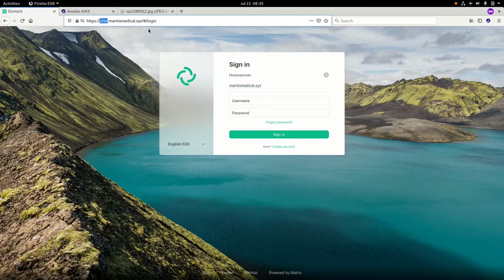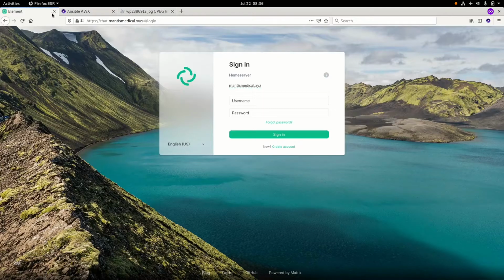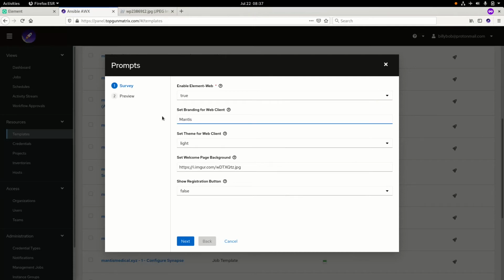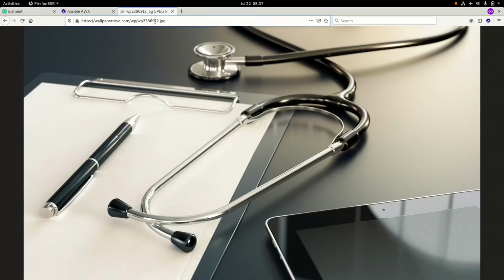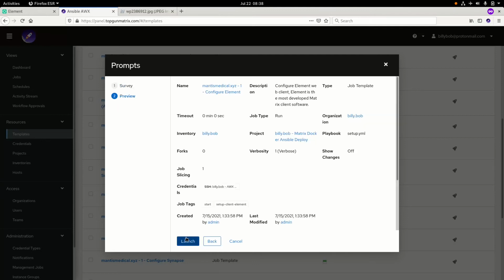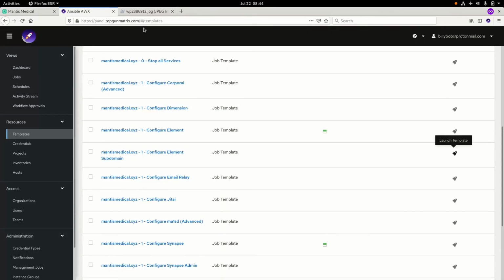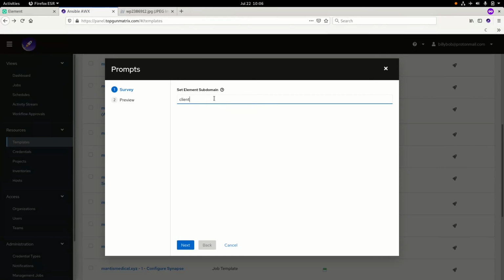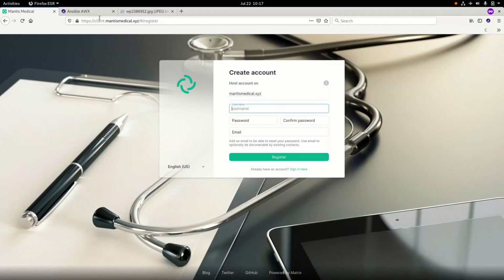GoMatrixHosting Tutorial - 6 - Configuring Element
We discuss configuring the Element web-client that's included with your GoMatrixHosting plan.